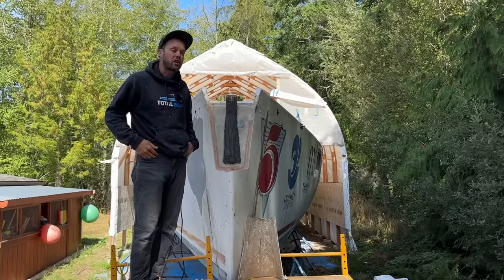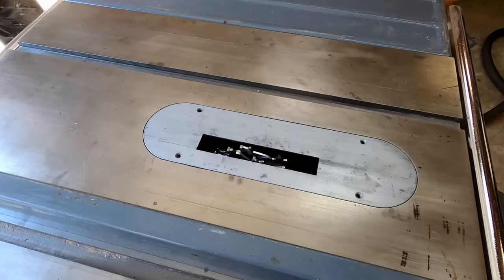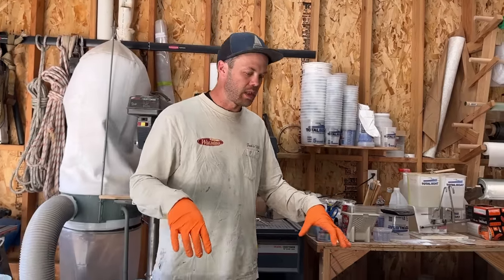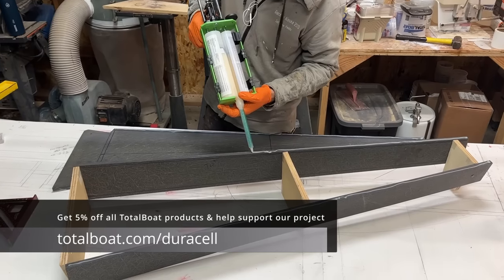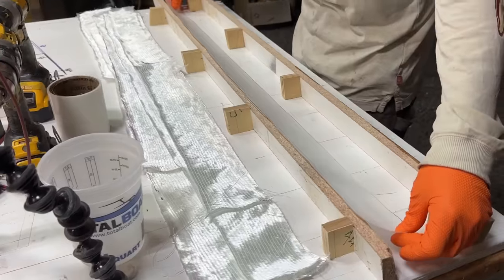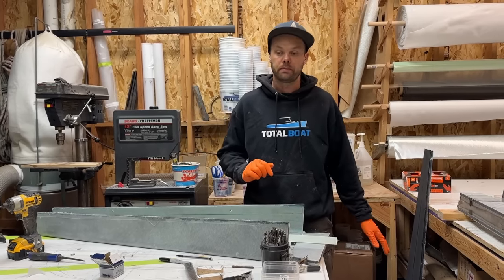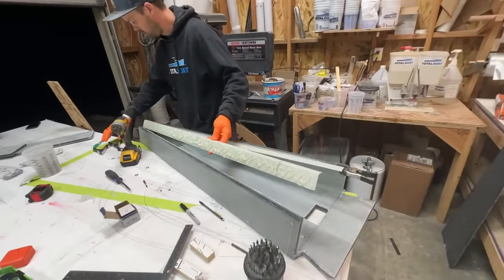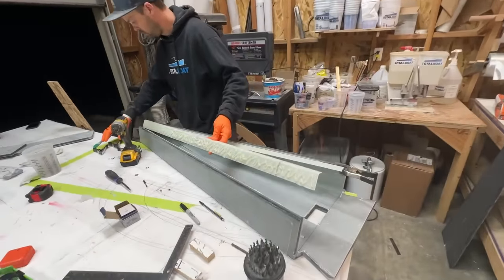Building the BOWSPRIT [E95]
Our channel is made possible by our Patrons. We are so grateful.